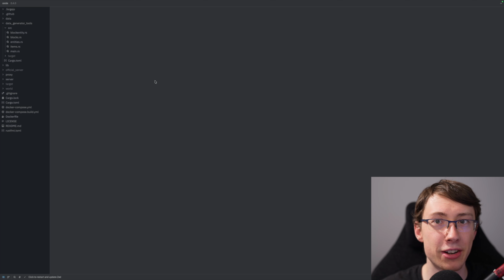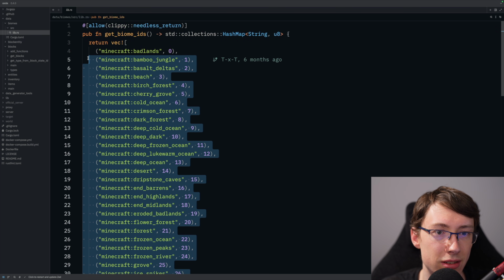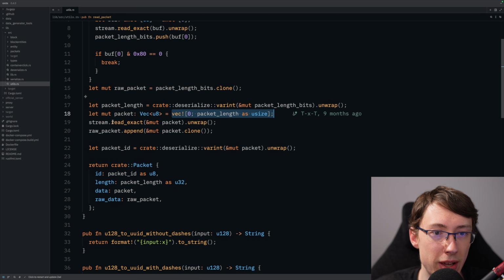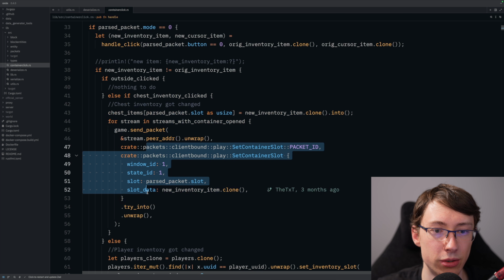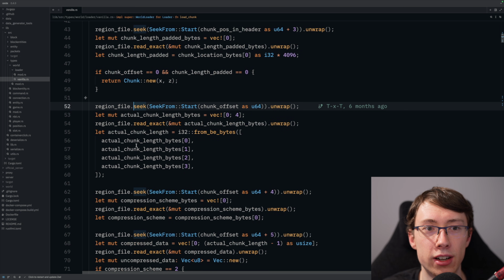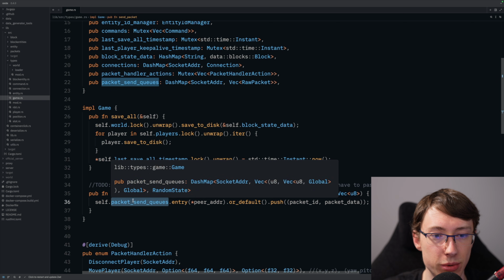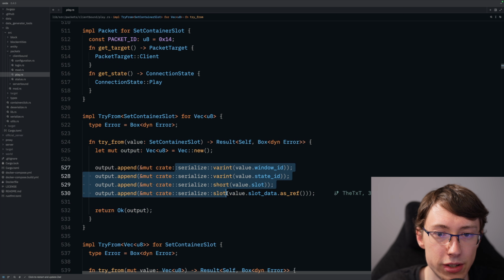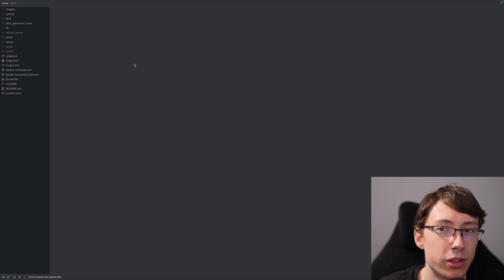All 100k lines that make my Minecraft server work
The minecraft server Im writing from scratch in Rust has now grown to over 100k lines of code, so this is the perfect time to show you all of them!

0:00:00 intro
0:01:07 data generator tools
0:08:37 data
0:19:25 lib
0:25:57 lib: de/serialization
0:33:58 lib: containerclick
0:40:05 lib: world
0:50:36 lib: blockentity
0:54:45 lib: entity
0:57:55 lib: game
1:00:21 lib: nbt
1:00:56 lib: player
1:05:15 lib: position
1:06:26 lib: slot
1:07:18 lib: blocks
1:10:05 lib: packets
1:11:44 proxy
1:13:49 server
1:23:20 outro